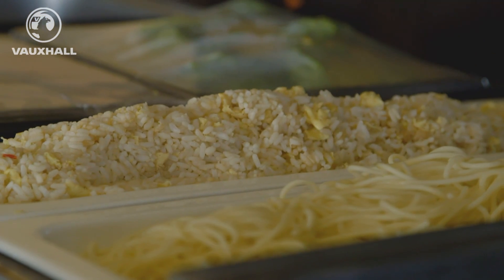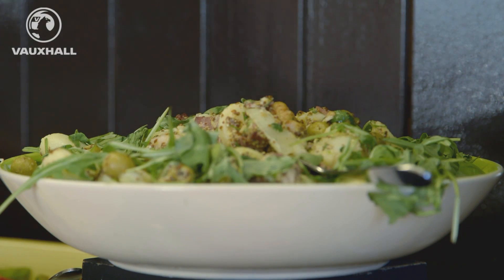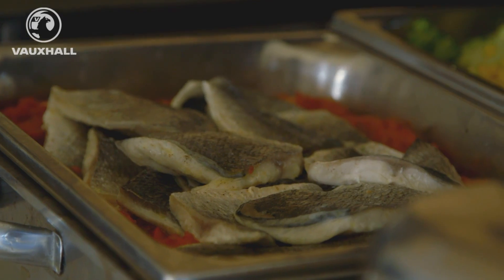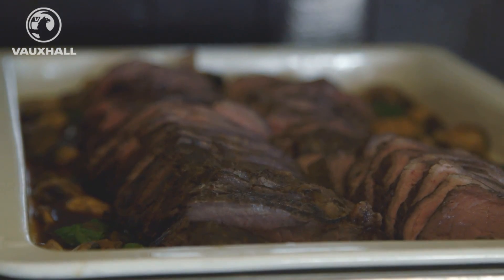England U21 James Ward-Prowse | FATV Exclusive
James-Ward Prowse guides us through what a recovery session consists of to keep athletes in prime physique.